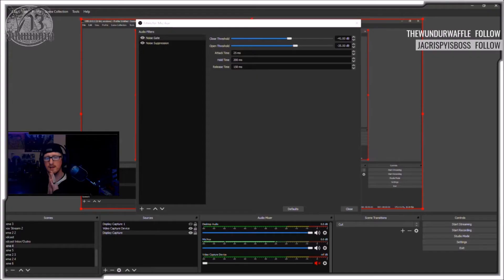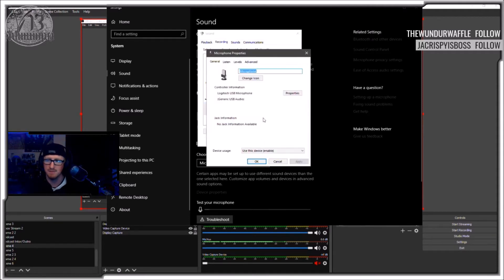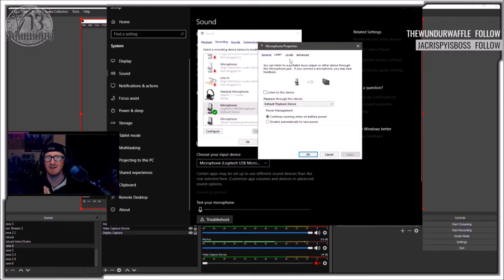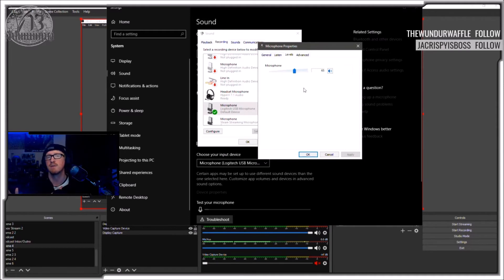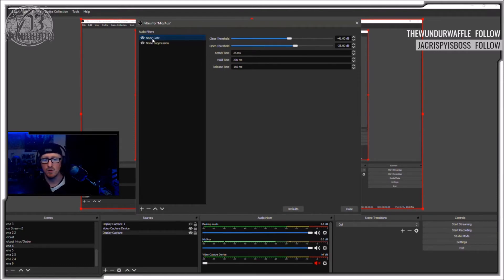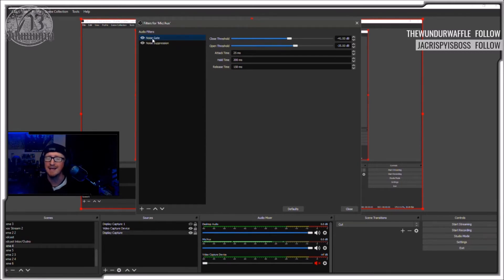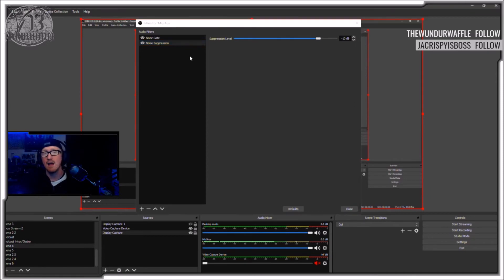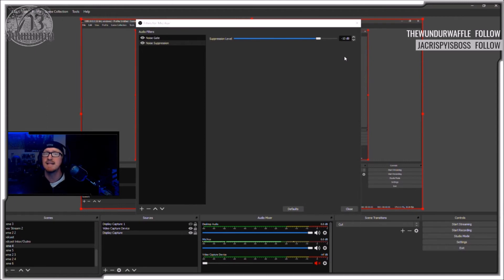How To Make A Bad Microphone Sound Awesome For Streaming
Sometimes it's a little change that makes a huge difference.